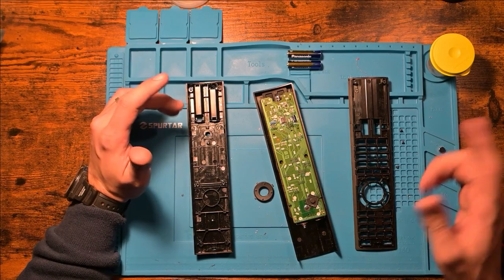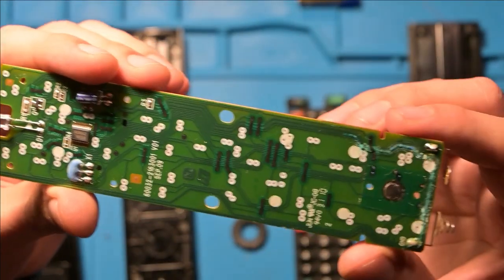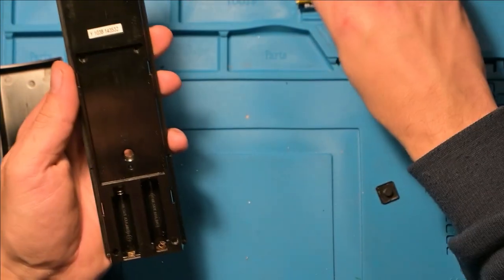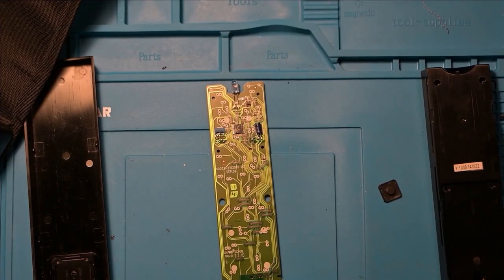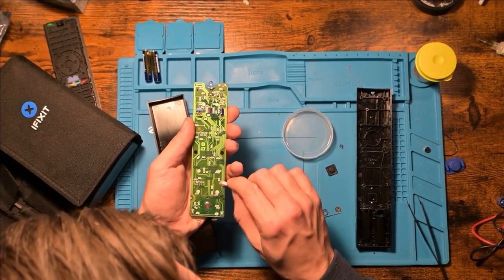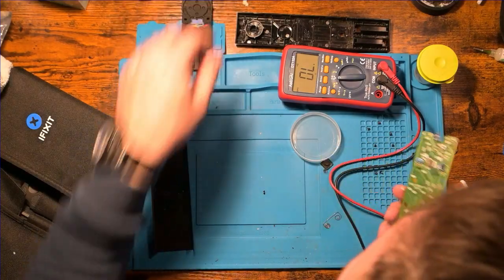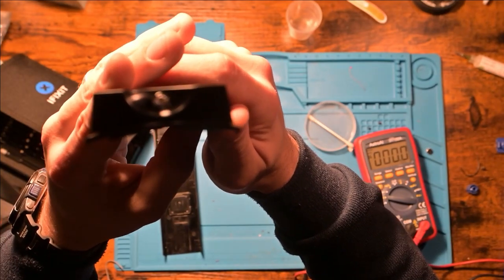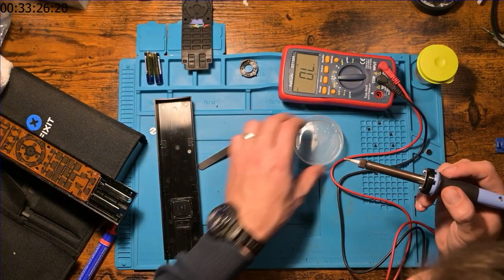This could be the solution if your TV remote is not working!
📺 Unleash the Grandpa's Remote Adventure! 🕹️
🔮 Mystery Alert: The Case of the Mute Remote! 🔮

Hold onto your seats, folks! The epic saga of the malfunctioning remote control is here to captivate your senses! 🍿🎬

In a world where changing the channel felt like deciphering ancient hieroglyphics, our hero's wife's grandfather found himself in a remote control conundrum! 🤯 But fear not, for a solution emerges that will redefine his TV-watching experience!

🎁 Behold, the Gift of Techno-Wizardry! 🎁

Our daring duo is on a mission to gift Grandpa the ultimate treasure: a shiny, brand-new remote that even a tech-phoenix could operate! 🧙‍♂️✨ But wait, there's a twist! The old remote holds the key to programming the new one. It's a remoteception! 🌀

🌊 Liquid Havoc and the Corrosion Curse! 🌊

Ever spilled a drink on your remote? 🥤💧 Turns out, that's the secret recipe for the dreaded Corrosion Curse! But don't panic just yet! A masterful cleansing ritual might be all you need to banish those corrosive spirits and bring your remote back from the brink of despair!

🔧 Your Remote, Resurrected! 🔧

Do you find yourself in the clutches of a malfunctioning remote control? 📺 Fret not! Our remote sages at inoy.be hold the mystical secrets to remote revival!

🎶 Groove to the Sounds of Victory! 🎶

As the sun sets on this remote odyssey, let the triumphant beats of "Oh My" by Patrick Patrikios serenade you to victory! 🎵🎉

Get ready to be entertained, educated, and amazed as you join Grandpa and his trusty remote on an unforgettable journey through technology and triumph! 🚀📡

Camera gear I use and recommend:
Nikon Z30
Nikon Batteries + Charger
Nikon Dummy Battery
Ulanzi Light
Ulanzi Quick Release System

🛠️Need a repair or got an awesome item that could provide me with a challenge?